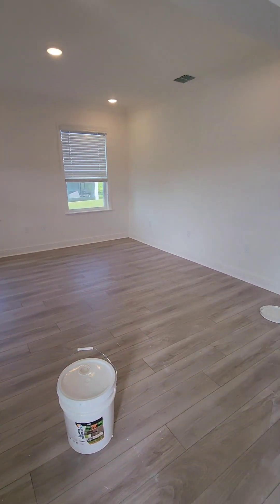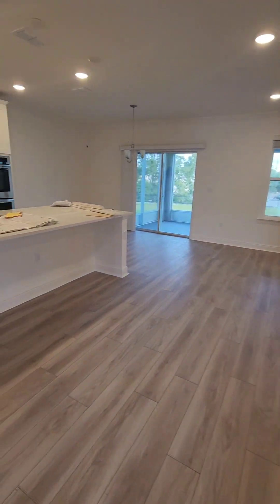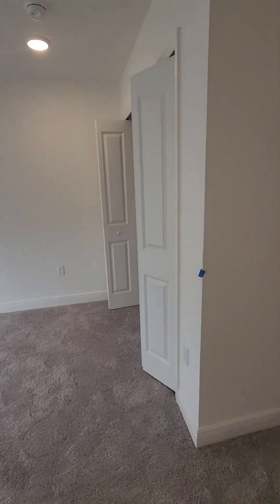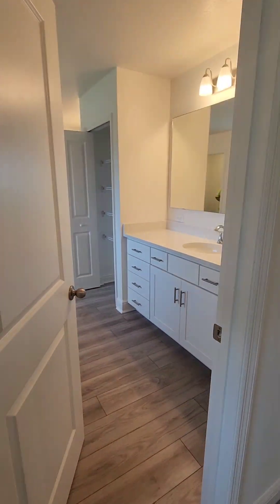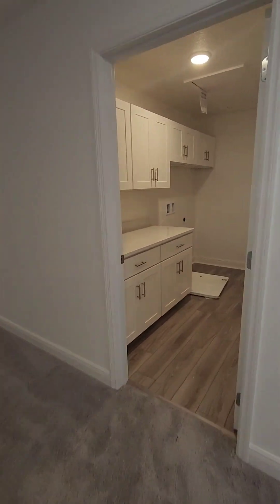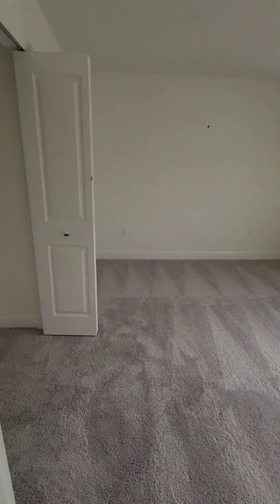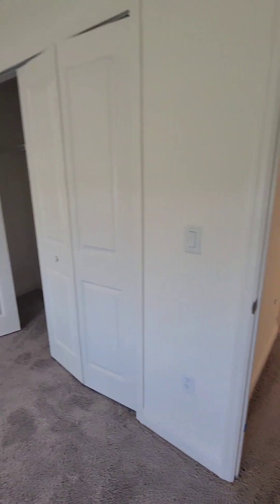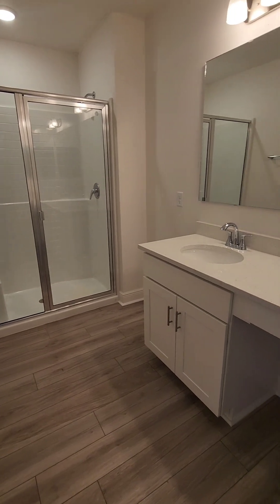Westfield model Maronda Homes